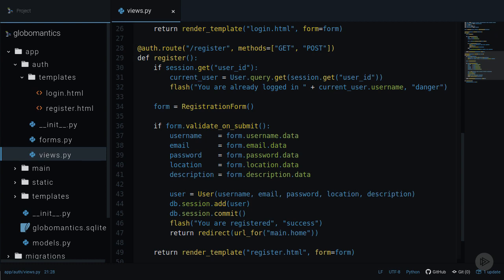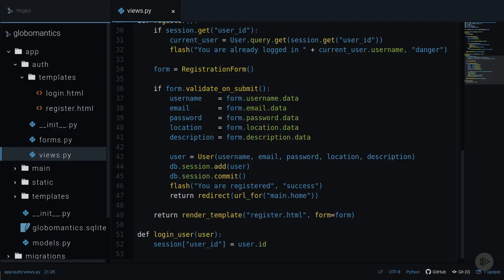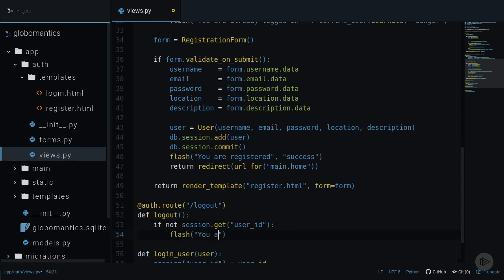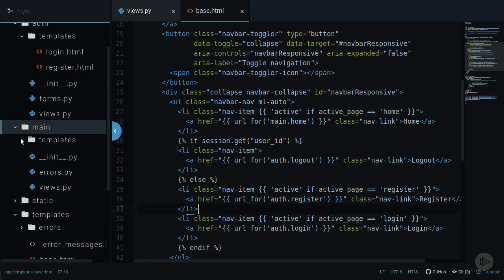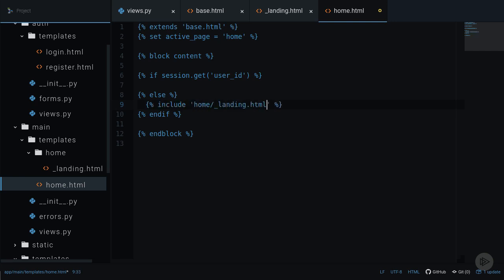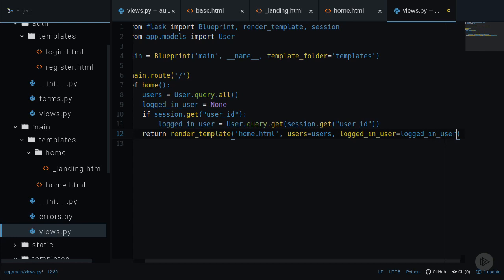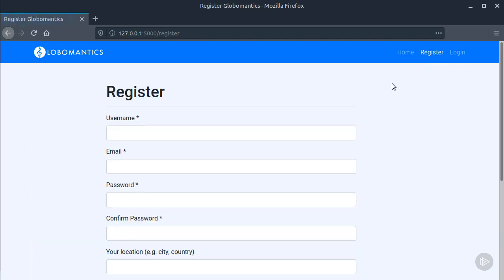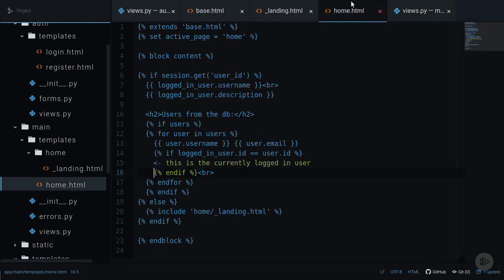05 DEM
05   DEM